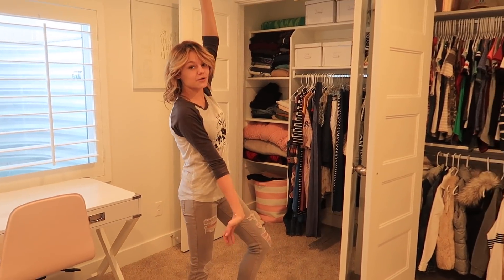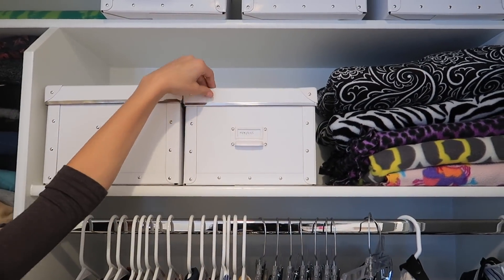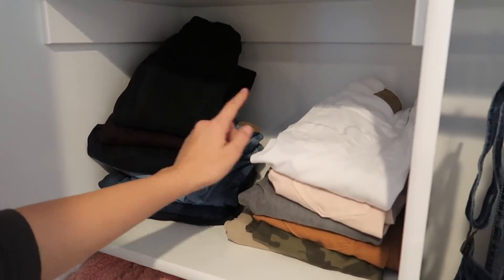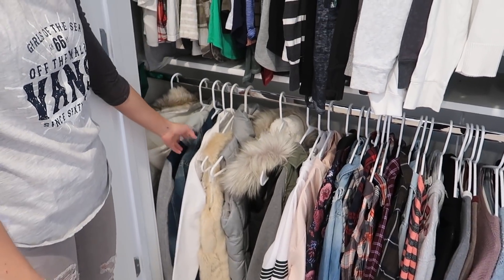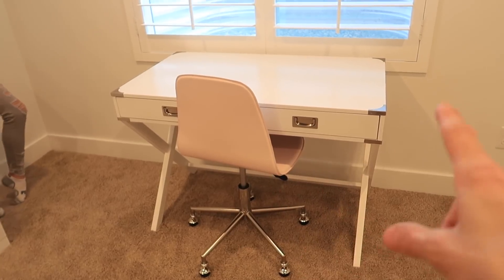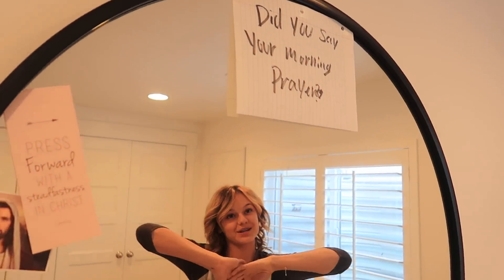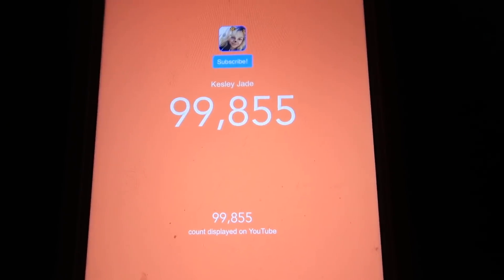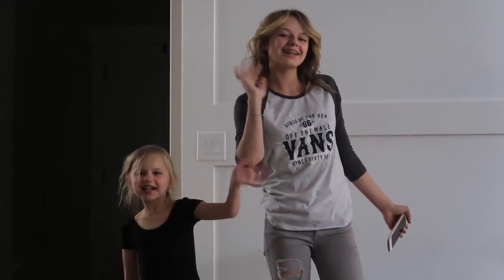Teen Closet and Bedroom Tour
Kesley shows her Teen closet and bedroom tour. Lillie and Halle come over after school and are getting ready to go watch Lillie's crush play basketball at school. Reese and Perri show some new things they learned.

A Day in the life of our family. We aren't your average family, We are a very sarcastic and fun loving family. We get crazy in a good way.. We try to not take each day together as a family for granted. We love to laugh, tease each other, and sometimes laugh until we cry.

Our kiddos!!!
Kesley 14
Logan 11 (angel in heaven)
Rhett 10
Reese 8
Perri 6